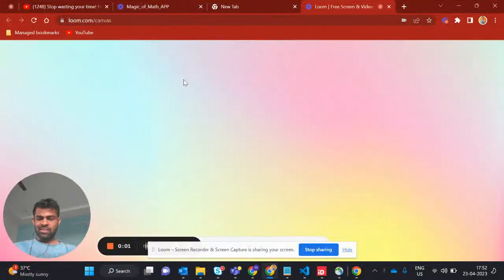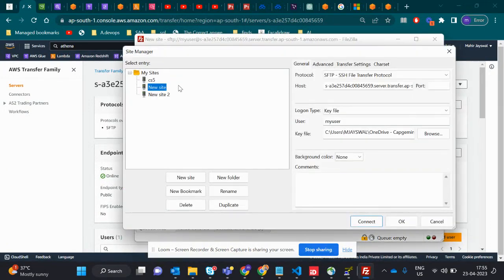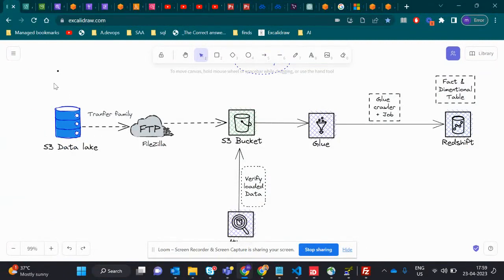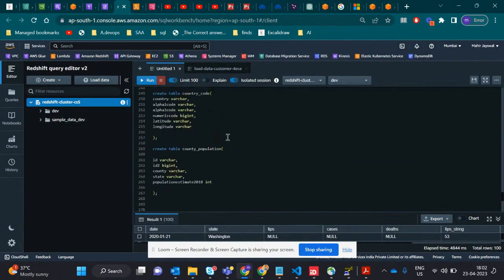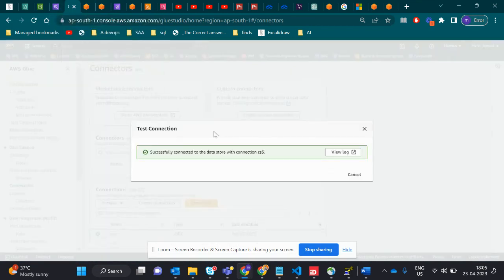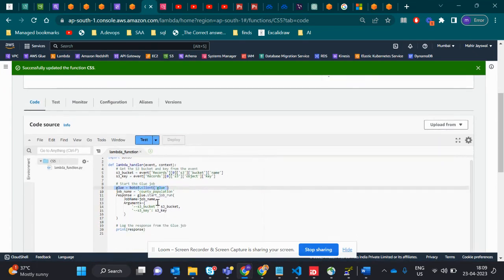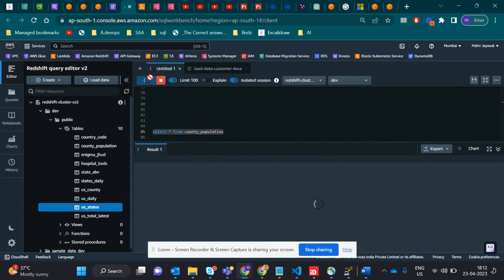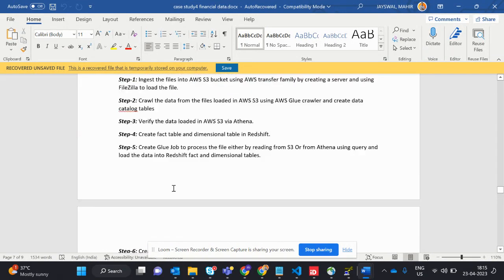Extract Data from S3 Data Lake, Loading with Transfer Family & Glue Crawler, Validating with Athena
In this video, we explore the process of extracting data from an AWS S3 data lake and loading it into a Redshift database using the Transfer Family and Glue Crawler services. We start by demonstrating how to connect to the S3 data lake using FileZilla for efficient data retrieval. Next, we leverage the power of Glue Crawler to automatically discover the schema and create tables in Redshift. Once the data is loaded, we showcase how to validate the loaded data using Athena, an interactive query service. Join us on this informative journey to streamline your data extraction and loading process with AWS services.